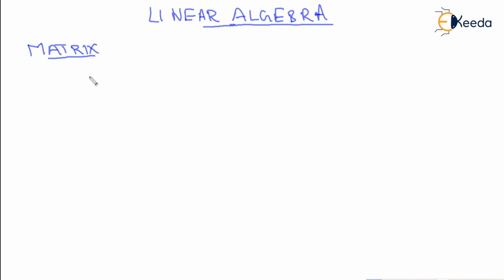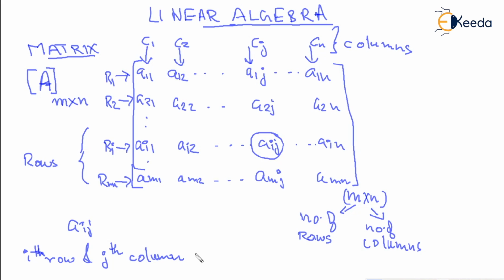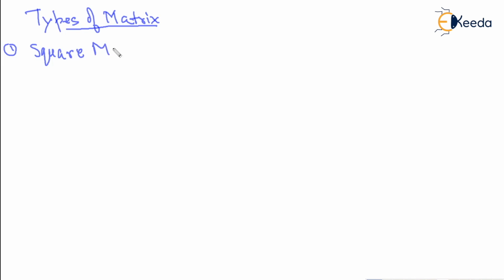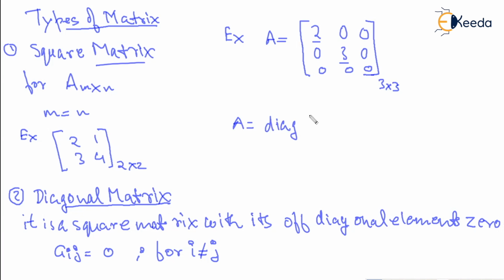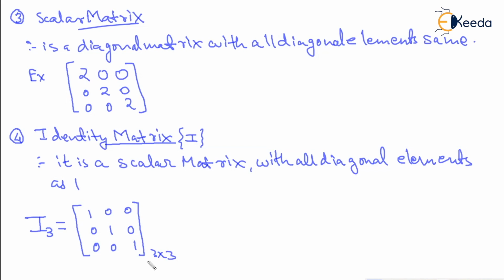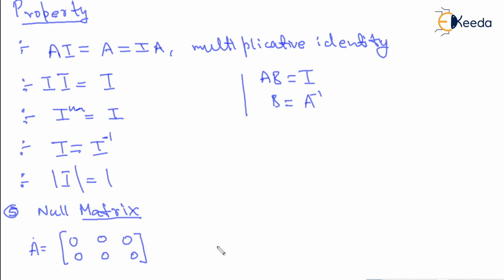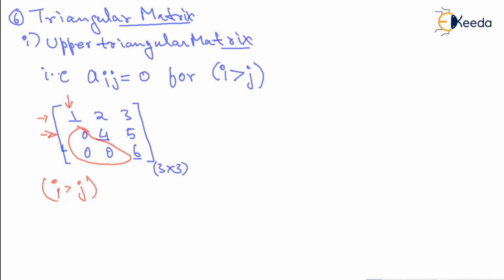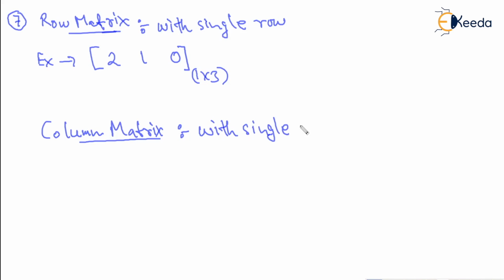Linear Algebra Matrix Basics & Types | GATE | Engineering Mathematics | COMPUTER SCIENCE ENGINEERING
In this video, we will learn about the basics and types of matrices in linear algebra. Matrices are rectangular arrays of numbers that can be used to represent systems of equations, transformations, vectors, and more. We will see how to define a matrix, how to write it in different notations, and how to classify matrices based on their properties. We will also cover some important types of matrices, such as square, diagonal, identity, zero, symmetric, skew-symmetric, orthogonal, and invertible matrices. This video is useful for anyone who wants to learn or revise the concepts of linear algebra, especially for computer science engineering students who are preparing for the GATE exam. Engineering mathematics is one of the most important subjects for the GATE exam, and linear algebra is a key topic in it. By watching this video, you will be able to understand and solve problems related to matrices in linear algebra.

Happy Learning.